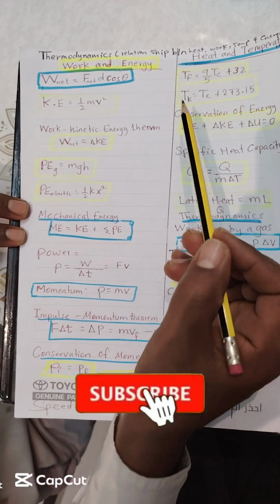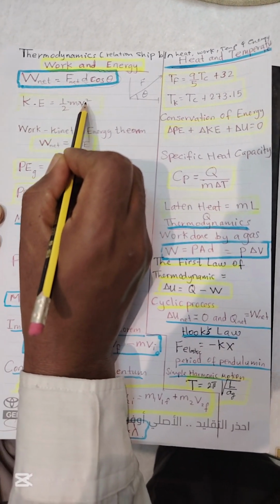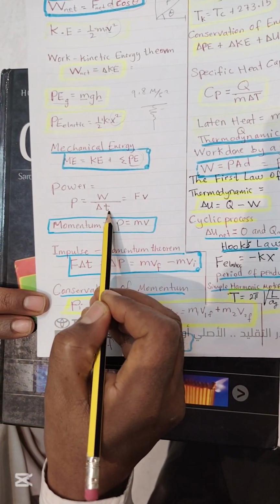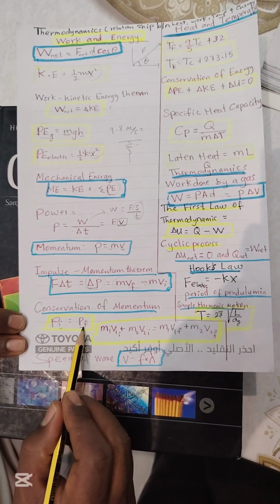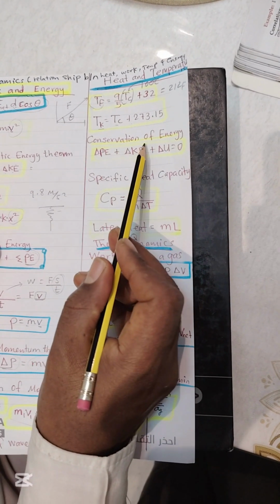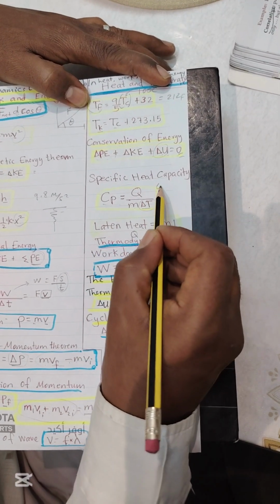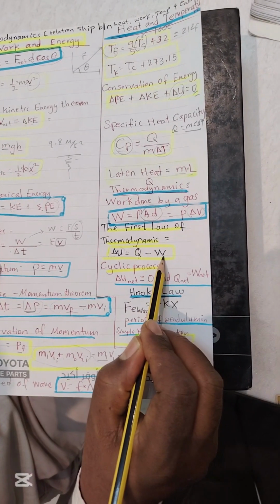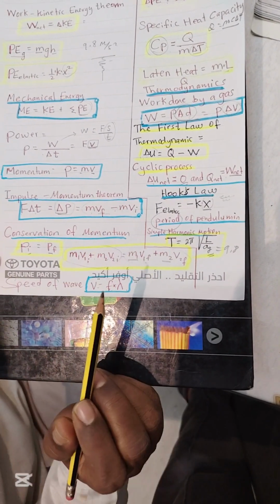Important formulas of heat, work, temperature and power in thermodynamics